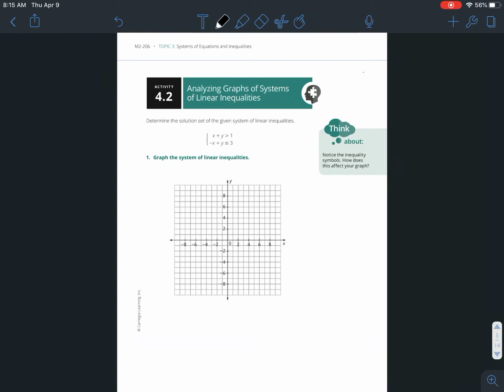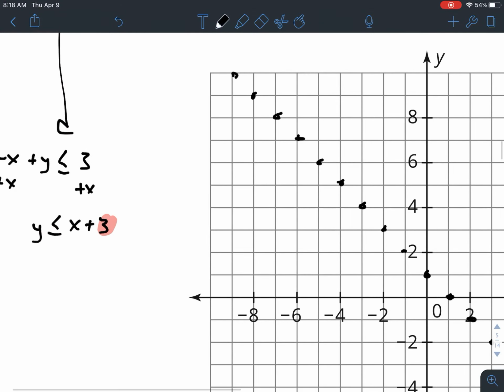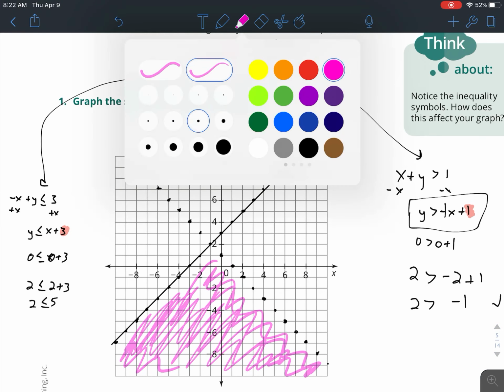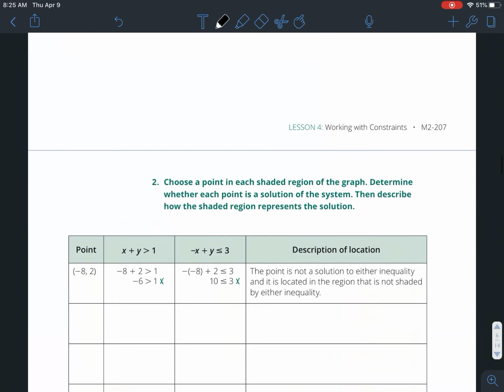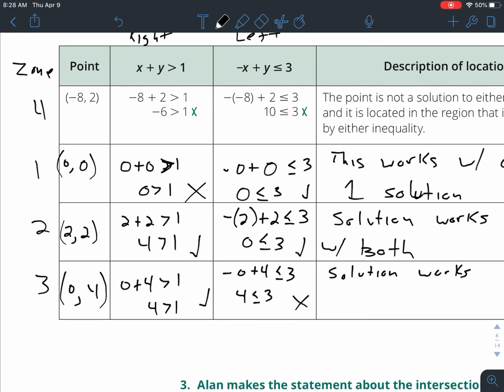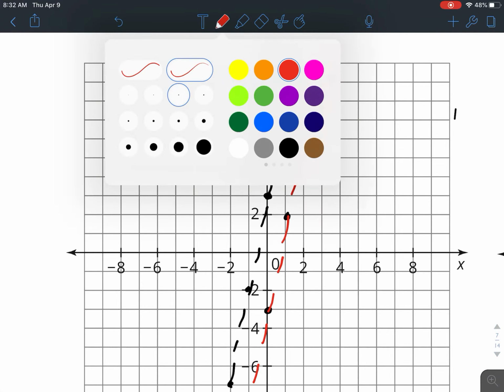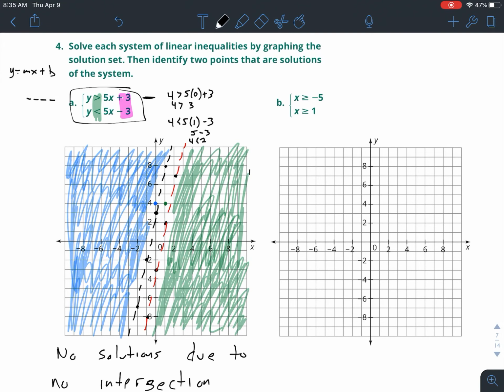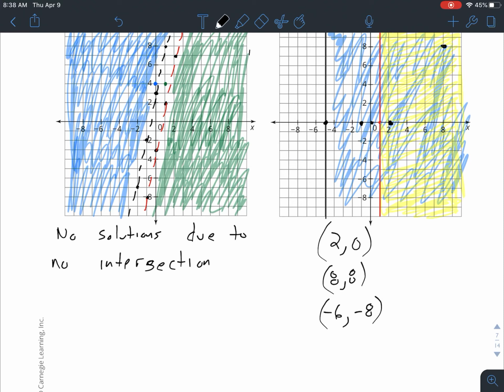Math 1 4/9